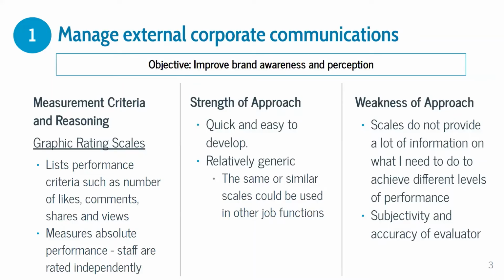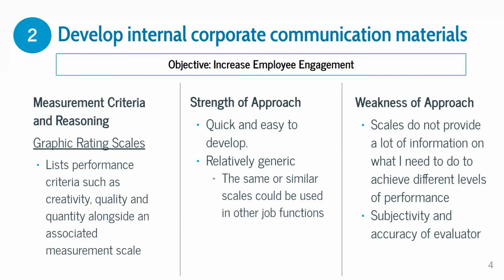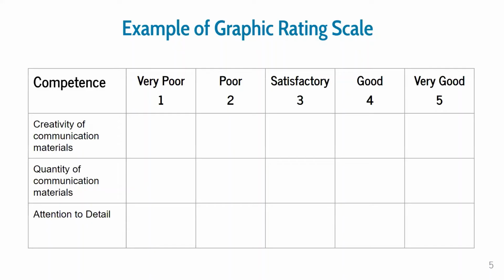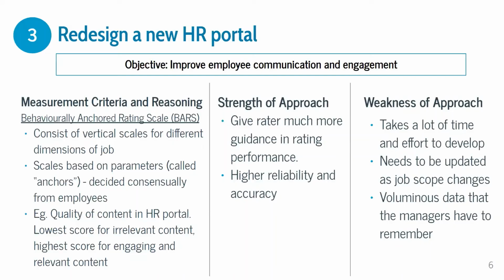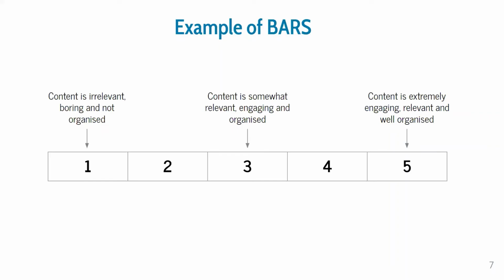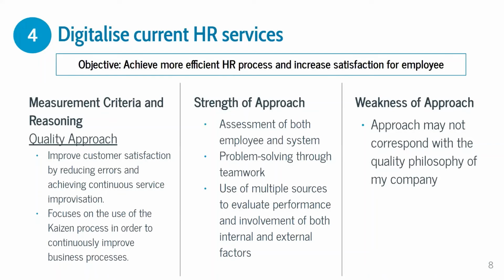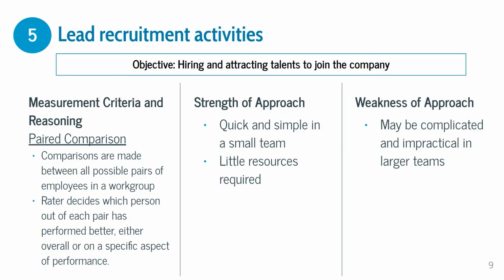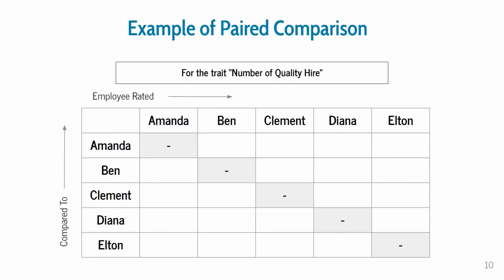Measuring Performance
This is a submission for the Performance and Motivation at Work module on the topic of measuring performance.

By Cheryl Lee